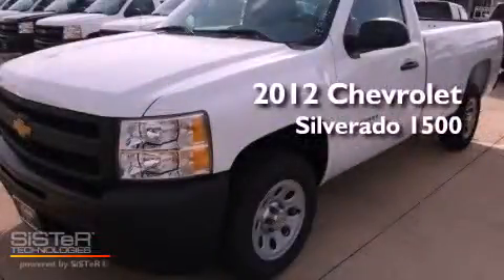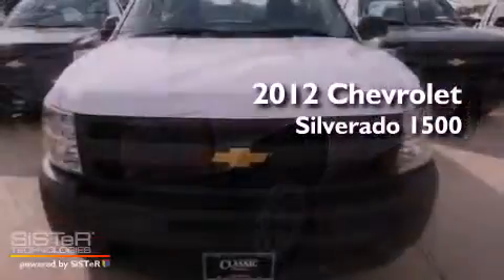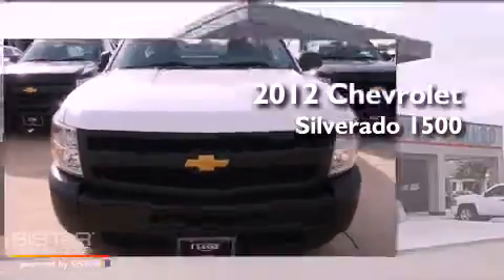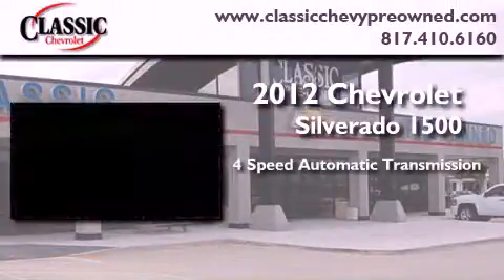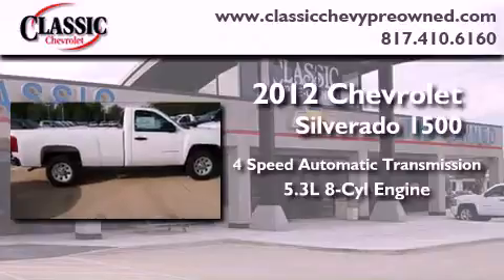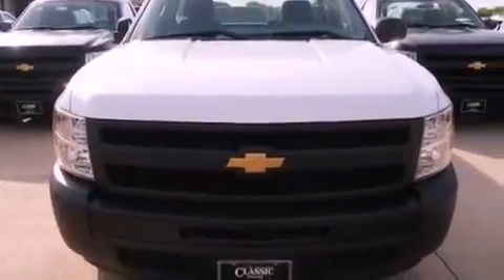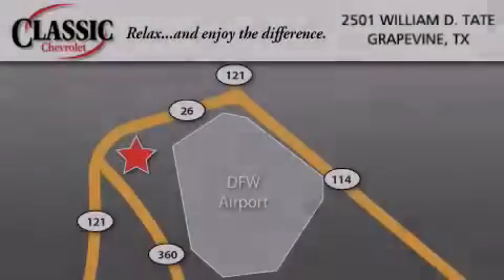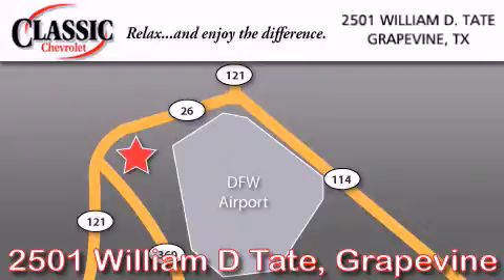2012 Chevrolet Silverado 1500 Ft. Worth TX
Year : 2012
 Make : Chevrolet
 Model : Silverado 1500
 Engine : Gas/Ethanol V8 5.3L/323
 Trans . : Automatic
 Exterior : Summit White

 2012 Chevrolet Silverado 1500 Grapevine TX